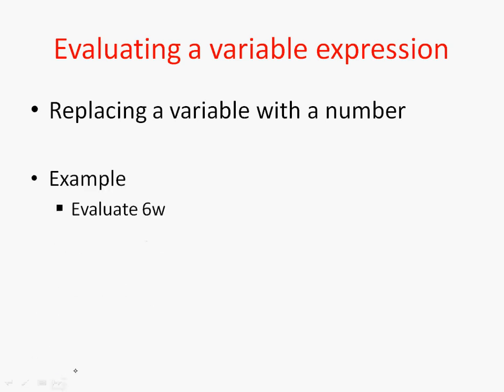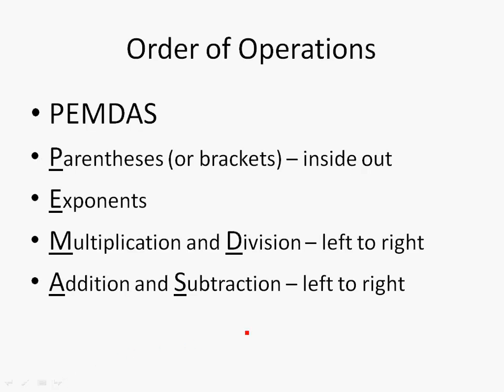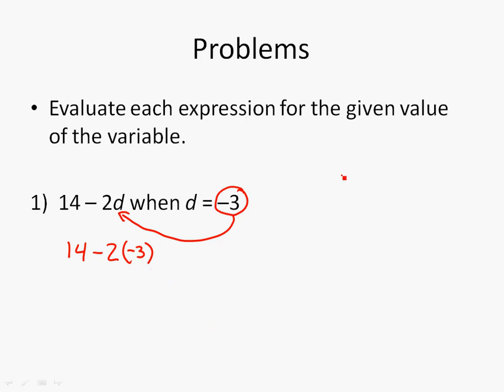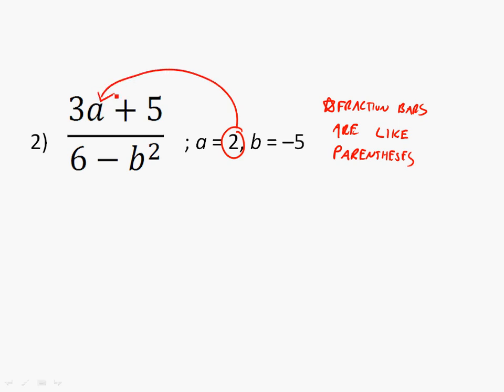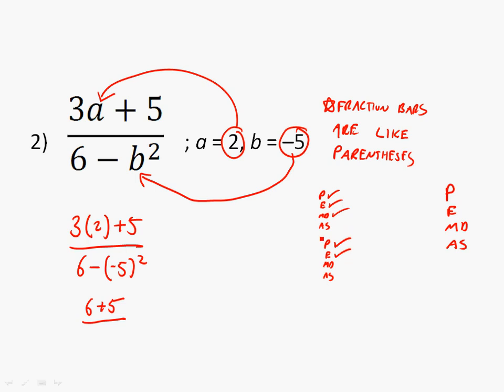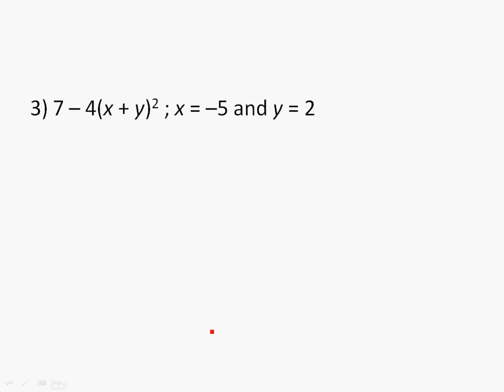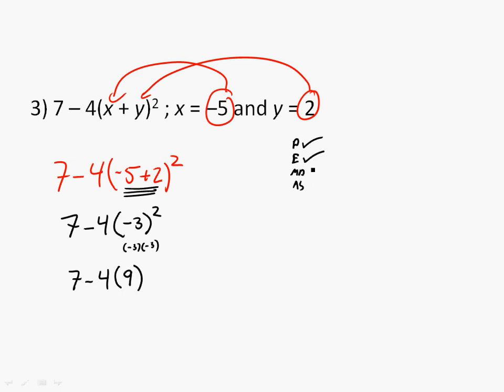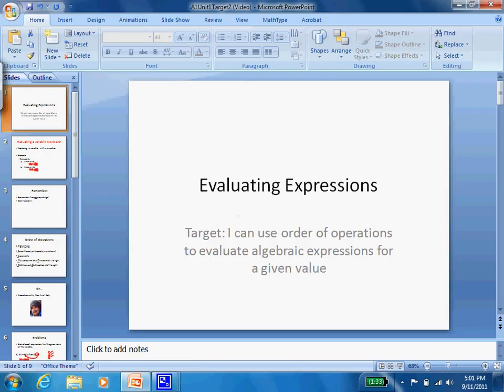Algebra 1 - 1-2 Evaluating Algebraic Expressions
Algebra 1

Learning Target: I can evaluate algebraic expressions using the order of operations.